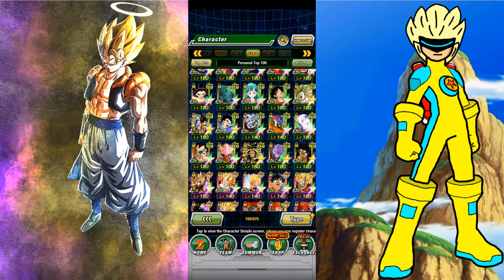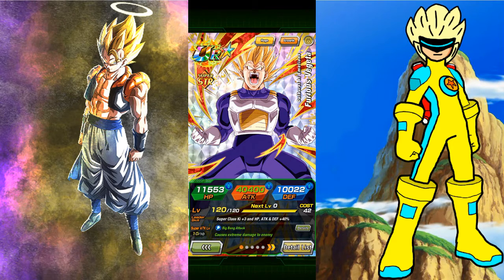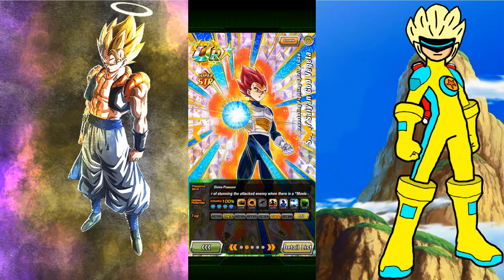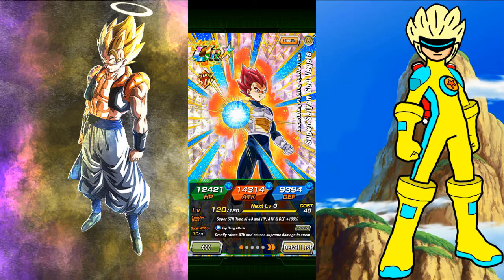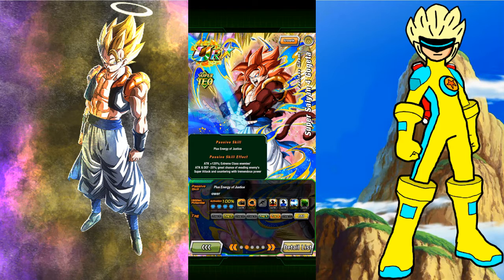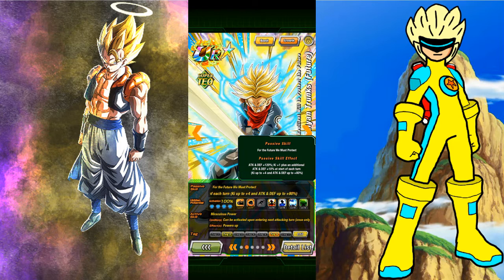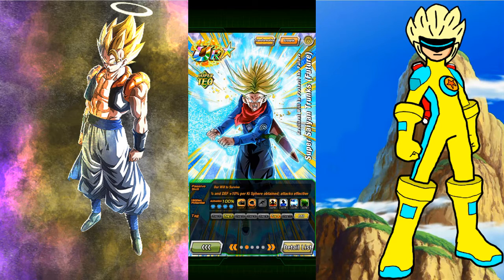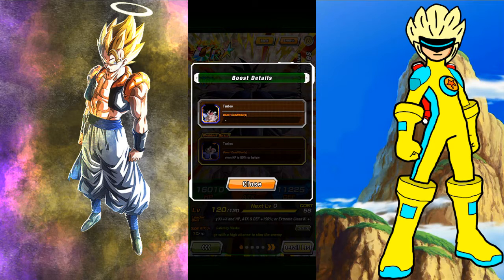My Personal Top 100 Dokkan Units | PART 4 (70-61)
'A Star of Dis-Bear' By: Brandon Yates

'Luminous Heart' By: Brandon Yates

'Divine Chariots' By: Brandon Yates

'Heir to the Skies' By: Brandon Yates

'A Flash of Darkness' By: Brandon Yates

any great games you want me to play? suggest them in the comments below! Timewarpz Out!

check out these other great channels as well!!! (Tell them Timewarpz sent you there)

MrBaby